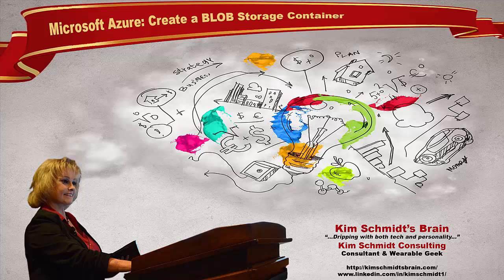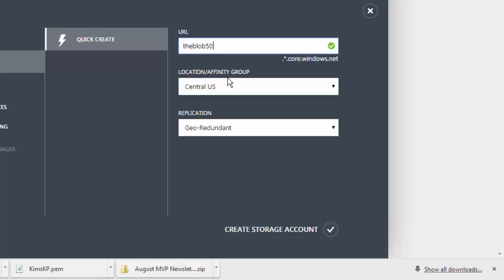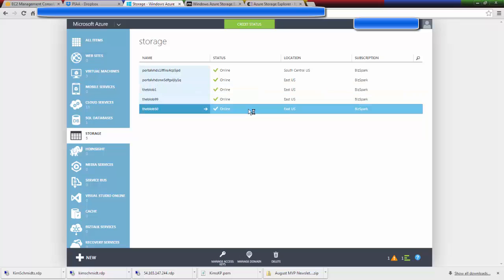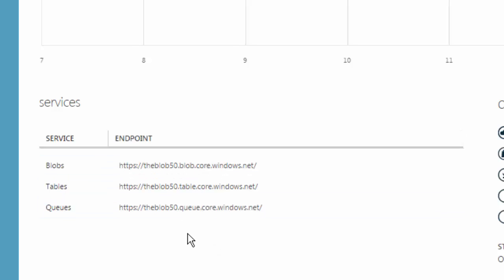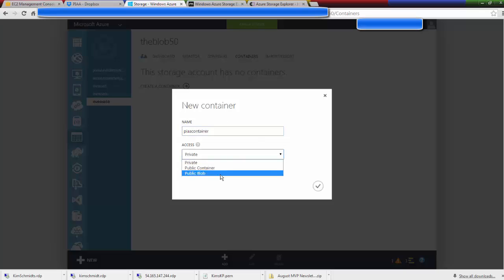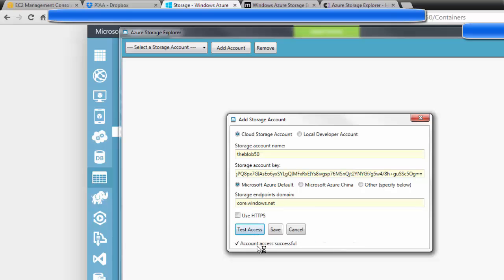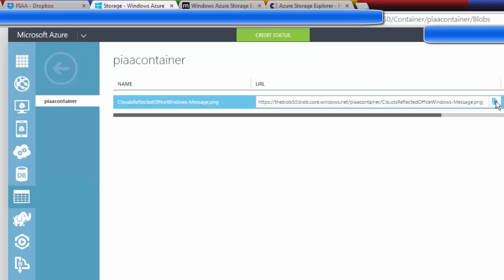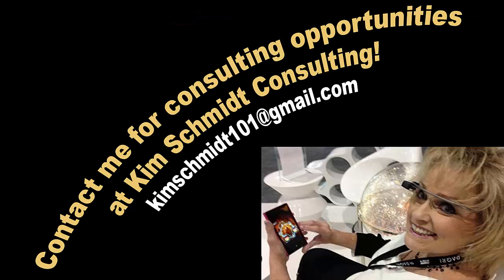Create a Microsoft Azure BLOB Storage Instance and Upload Assets from the Comfort of Your Home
In this demo, you'll learn how to create a Microsoft Azure BLOB Storage instance, add "containers" to it, and upload assets from the comfort of your home using Neudesic's Azure Storage Explorer. This is an introductory-level demo, but it will get you started storing your data in the cloud! Have fun!